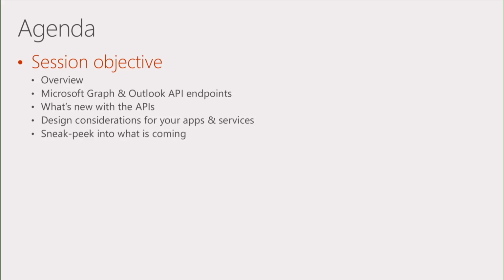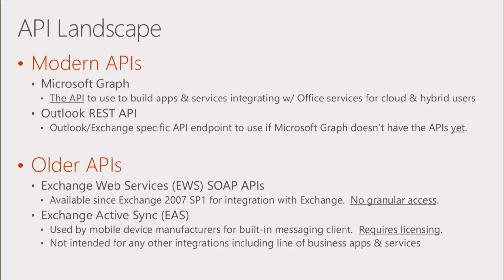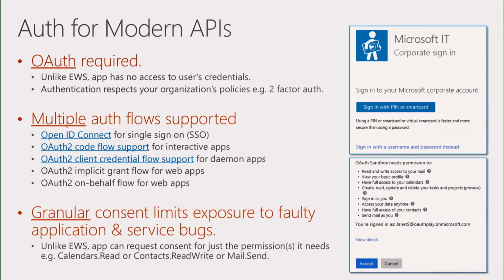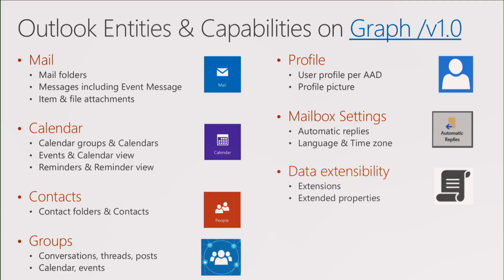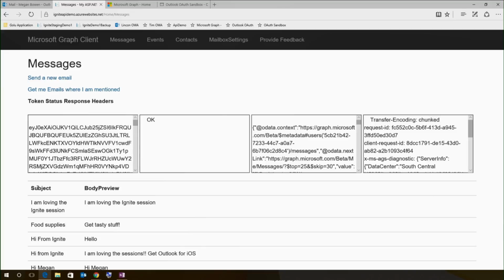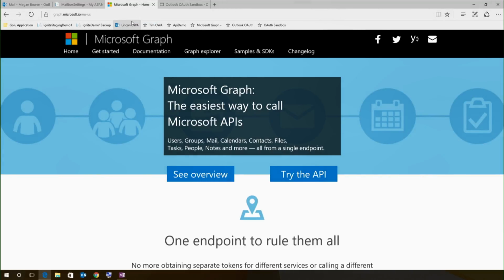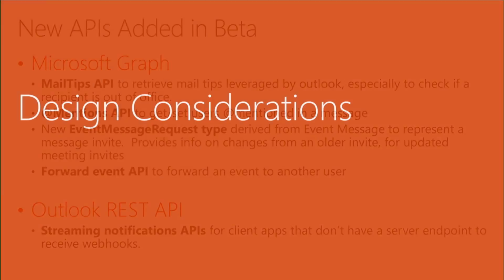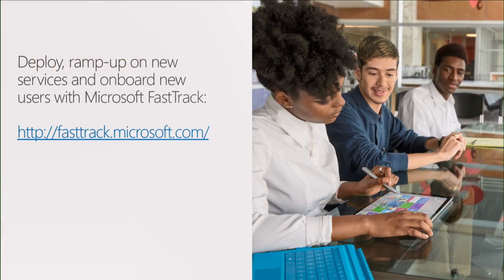Microsoft Ignite 2016 Build intelligent line of business applications leveraging the Outlook REST AP